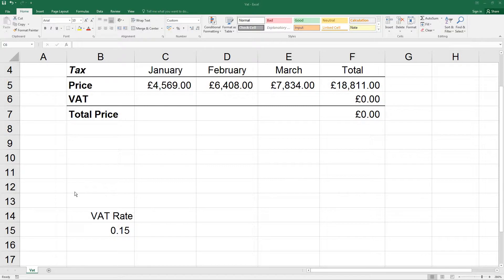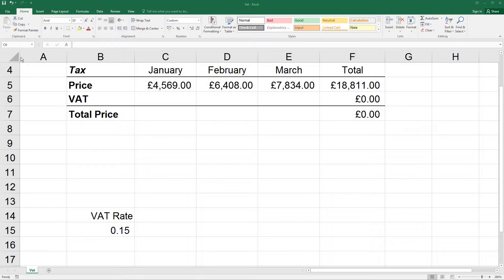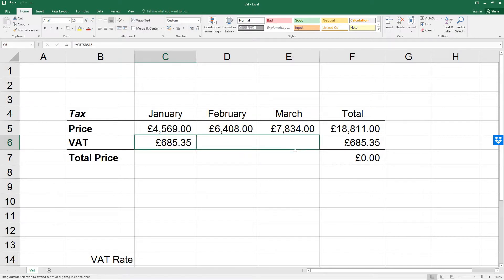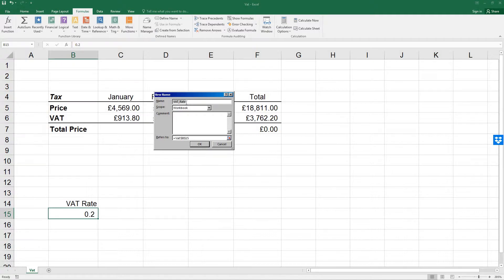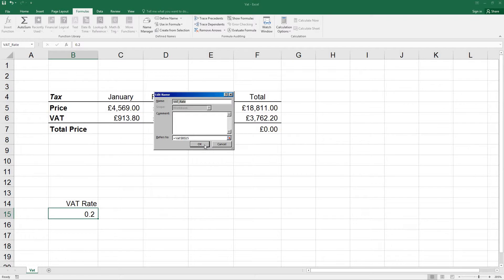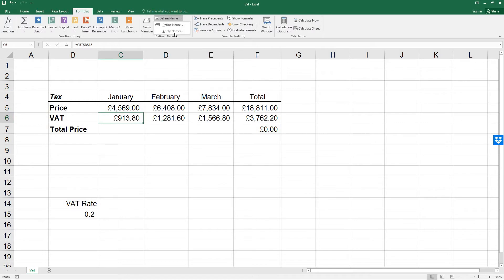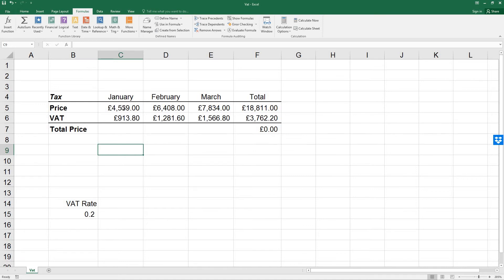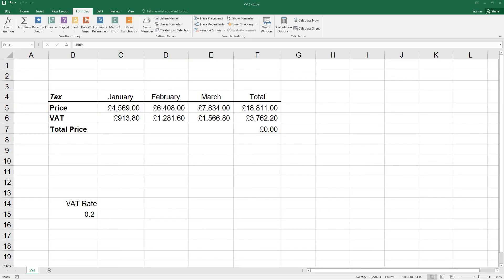ECDL Advanced Excel Lesson 22 Names